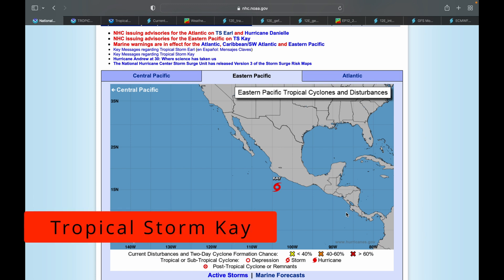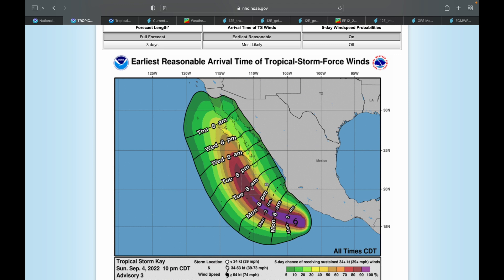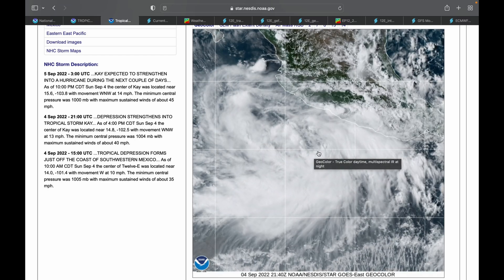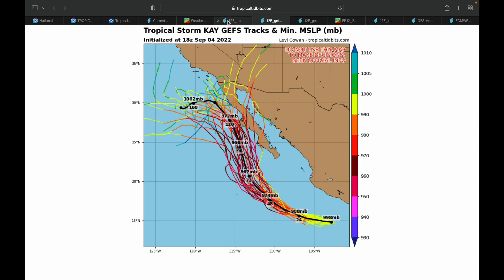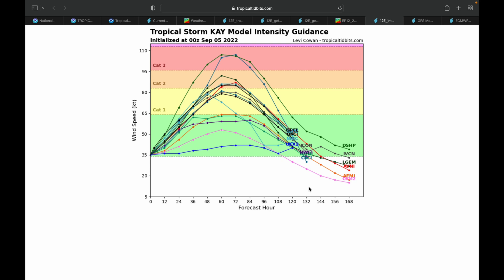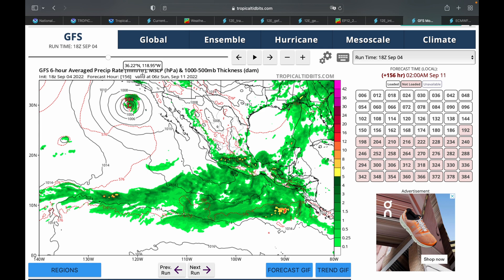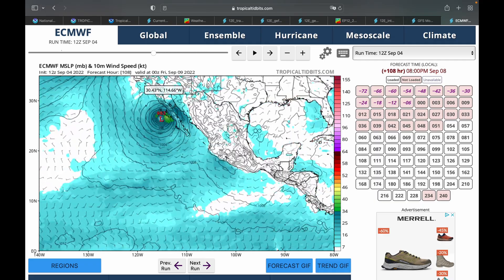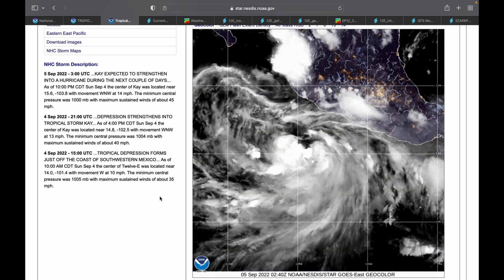Hurricane Kay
In this video, I talk about the track, strength, and intensity of Hurricane Kay, the eleventh named storm of the East Pacific Hurricane Season.